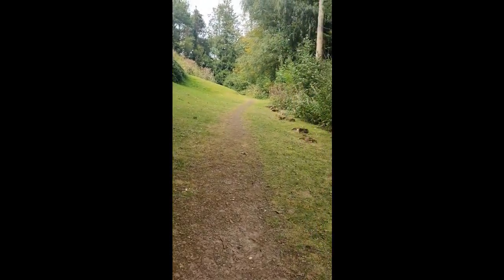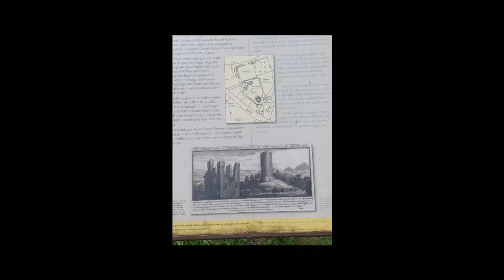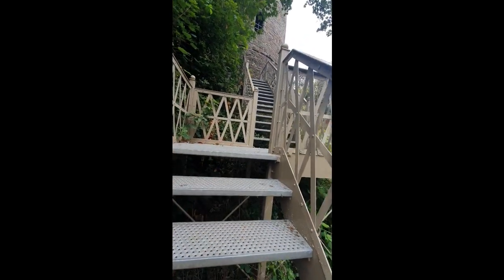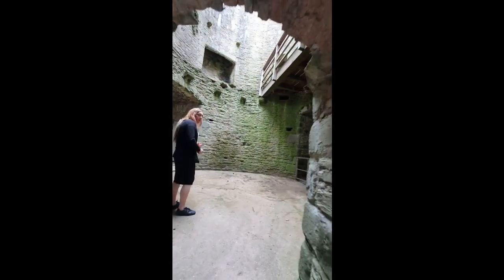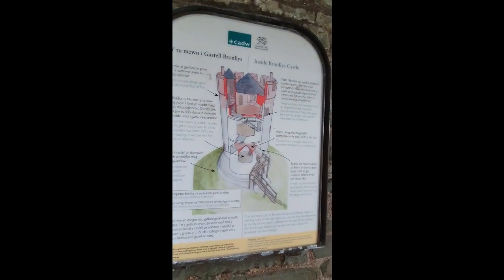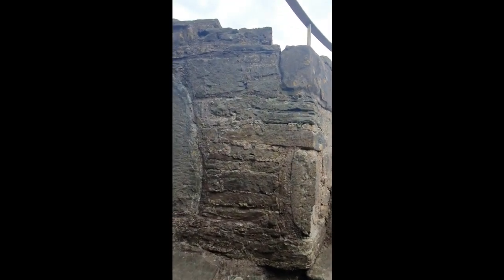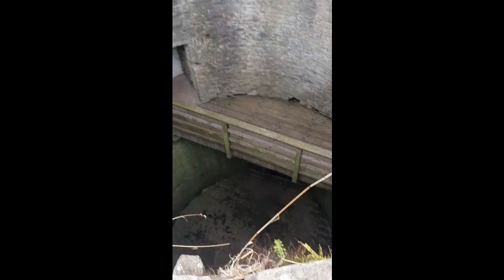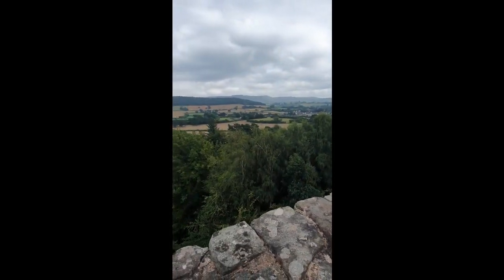Bronllys Castle, Brecon, Wales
Visit to Bronllys Castle/Castell Bronllys; built in the 11th century and situated in Brecon Wales.